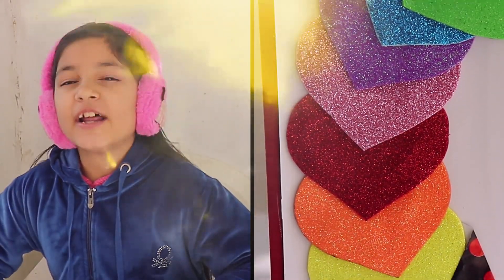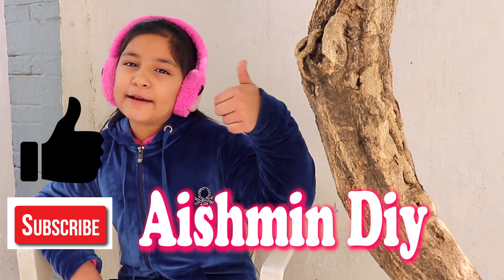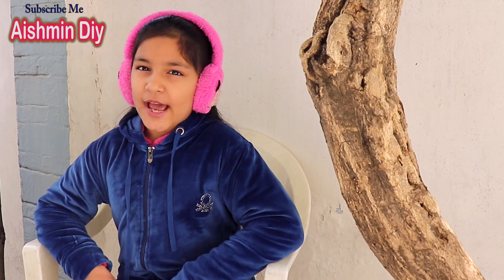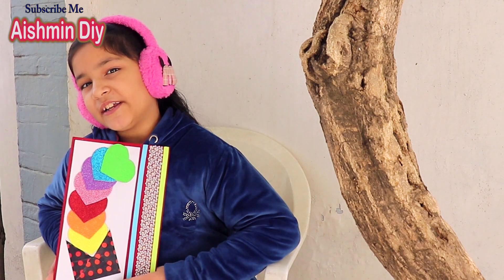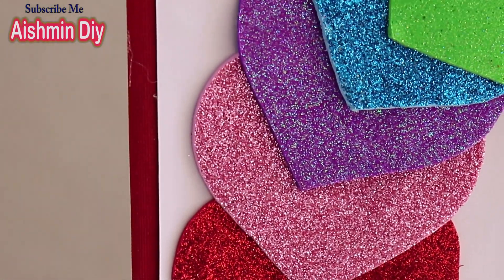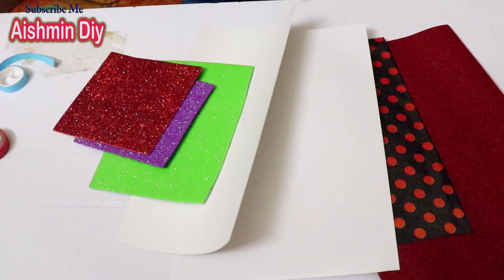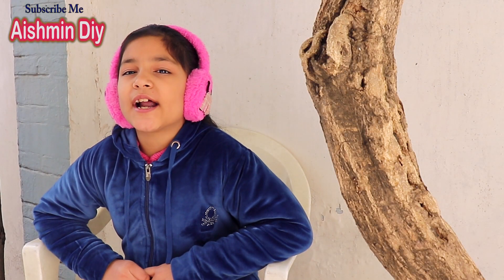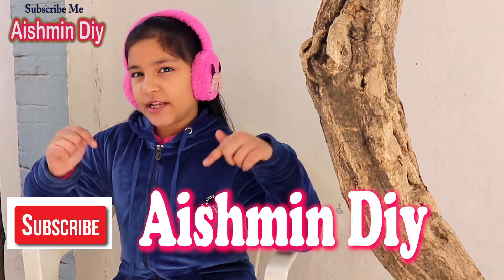Easy Handmade Valentine Card For Kids 2020/Handmade Valentine Day Pop Up Card (Aishmin Diy)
Simple & Easy handmade Valentine's day Card, Special Valentine's Day Greeting Cards, Specially for Kids. Full Tutorial. Link of my channel

I post videos on every friday 5.00 pm. Don't forget to watch it.

This video is about Easy Handmade Valentine Card For Kids 2020/Handmade Valentine Day Pop Up Card (Aishmin Diy)

Material needed are Easy Handmade Valentine Card For Kids 2020/Handmade Valentine Day Pop Up Card (Aishmin Diy) at home.
1. Maroon Handmade Sheet
2. Dust Tape
3. Yellow, Orange, Red, Pink, Purple, Blue, and Green Glitter Foam Sheet
3. Gift Paper
4. Beads Stikers
5. Glitter Foam Sheet Hearts and Stars Stickers
6. Black Markers

Do watch it. It means a lot.

 My some awesome Videos are-

To watch knowledge video-

HOPE YOU WILL LOVE THAT ,
TAKE CARE,

ONE LIFE MANY DREAM
                JUST
     LIVE YOUR DREAMS
Song: Culture Code - Make Me Move (feat. Karra)